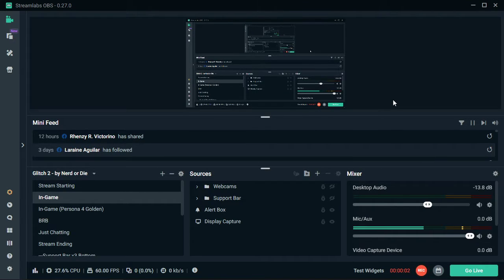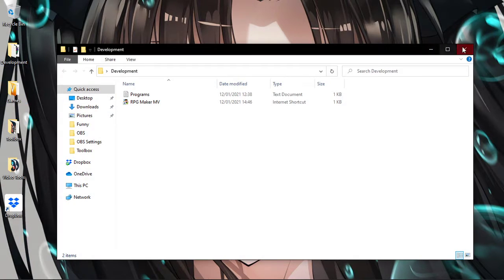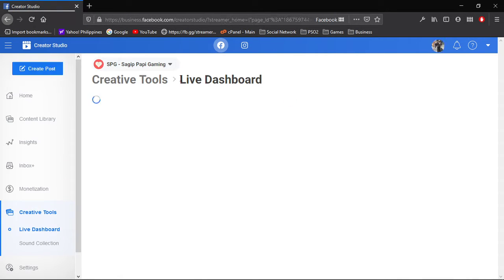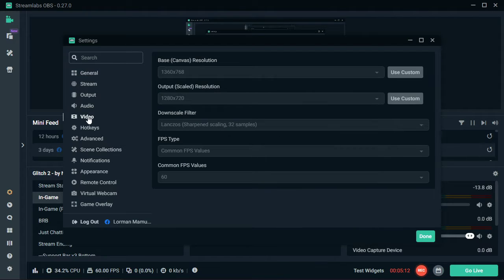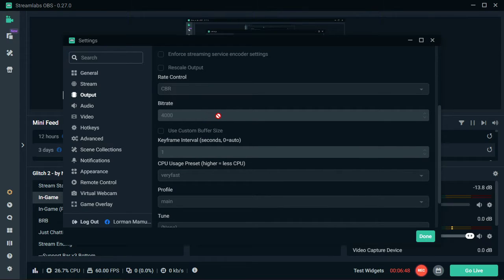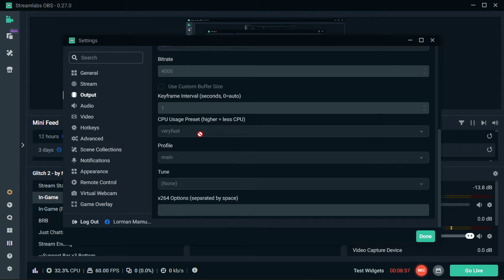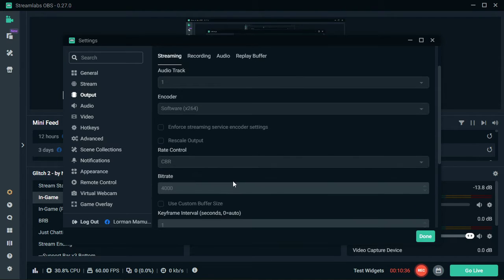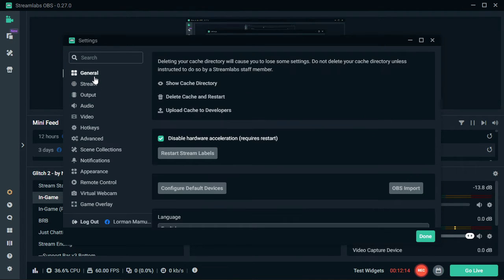Ryzen 3 2200G SLOBS Streaming Settings for Facebook w/o a GPU.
[SLOBS Settings for Streaming to Facebook without a GPU and Ryzen 3 2200g Only]